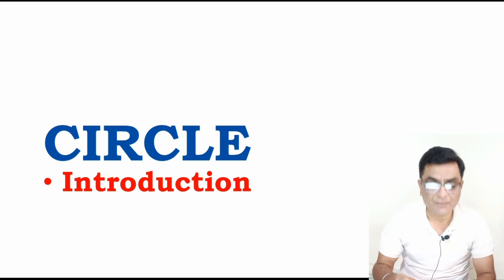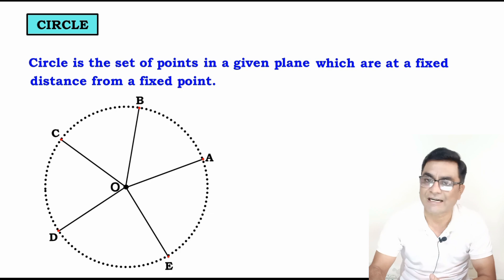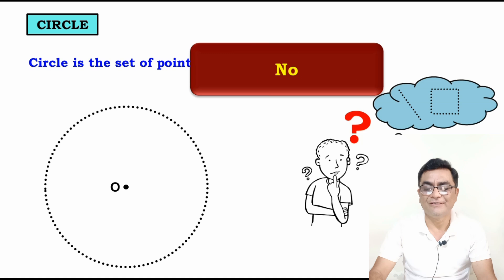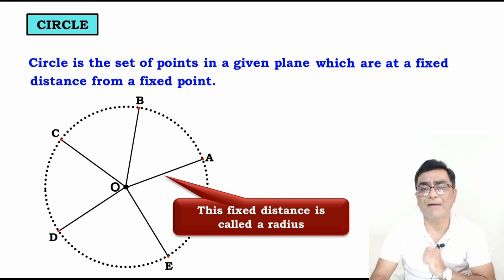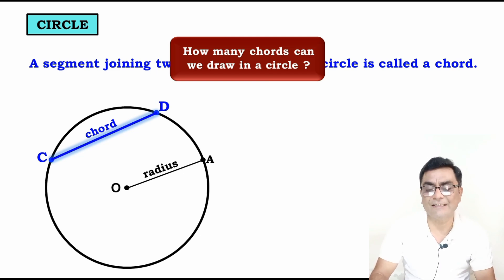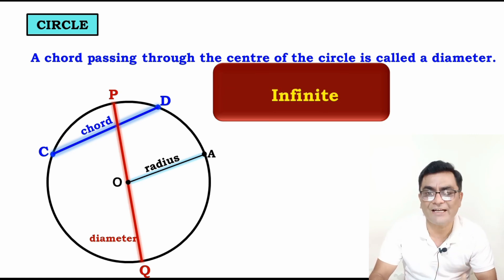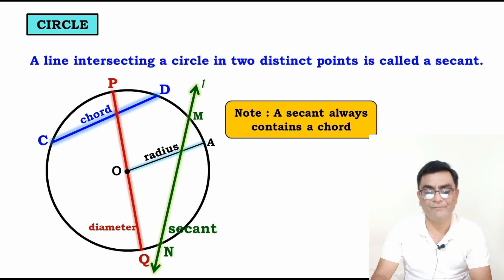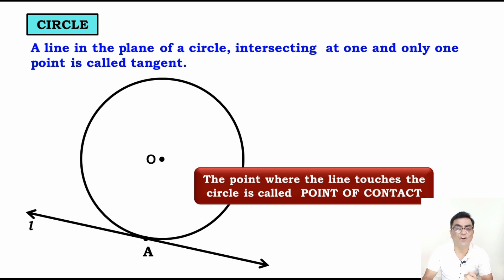Circle - Basic Concept | 10th SSC | All Standards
Circle - Basic Concept
Circle cbse
Circle ssc
Circle 10th
Circle 9th
Nilesh Satvi
Smart Education
All Standards
Standard 10th
Semi English
Basic Concept of circle
Nilesh Satvi
Smart Education
Semi English
10th Maths
maths in Marathi